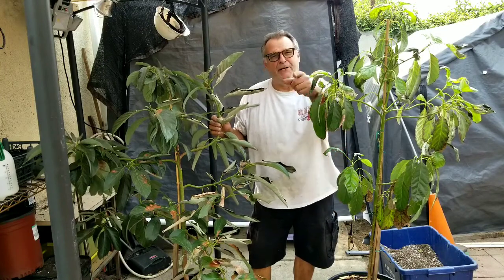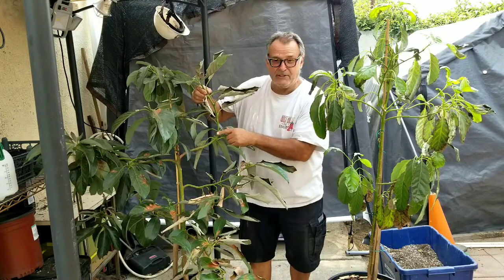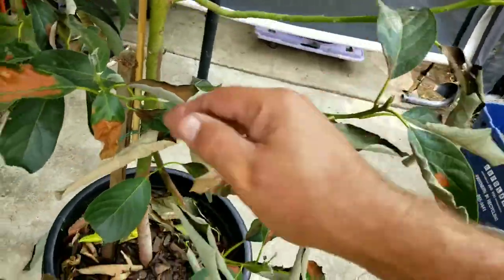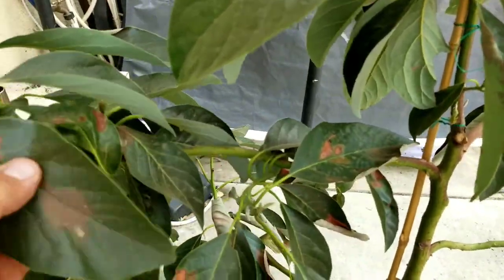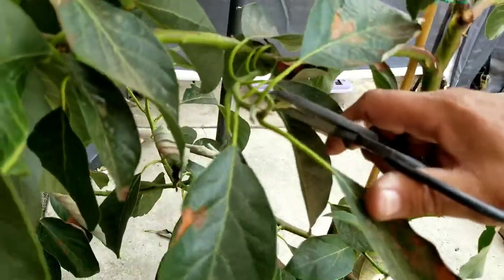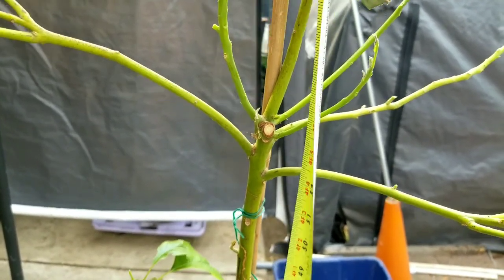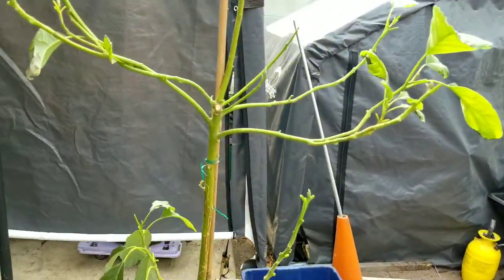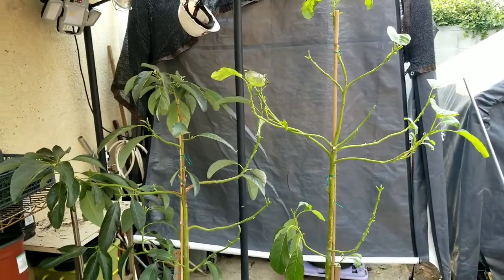AVOCADO TREE LEAVES HAS BURNT FROM THE SUN, HOW TO DEFOLIATE AND PROMOTE NEW LEAF GROWTH PHILA TV!